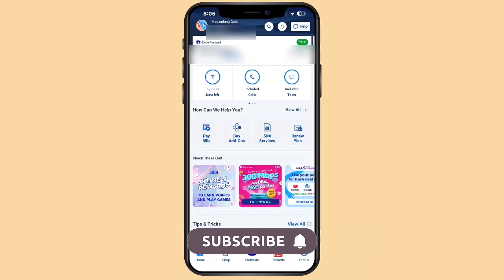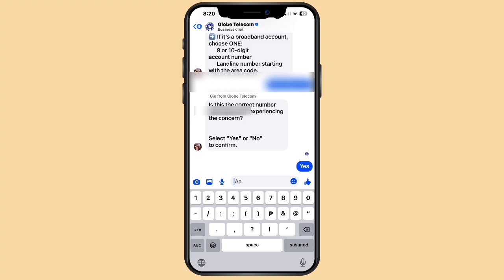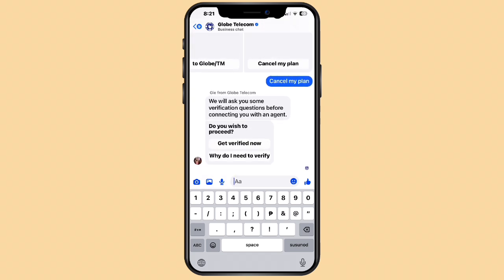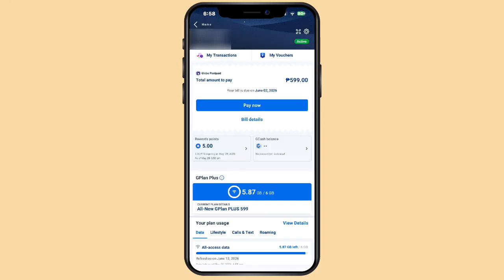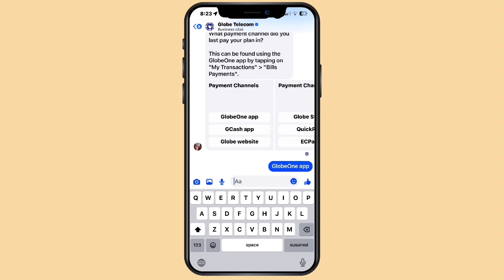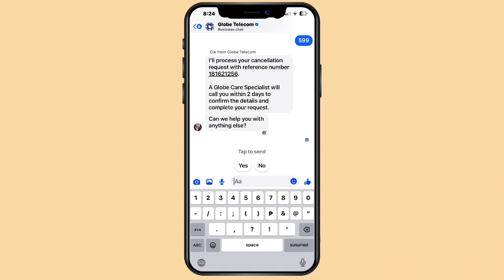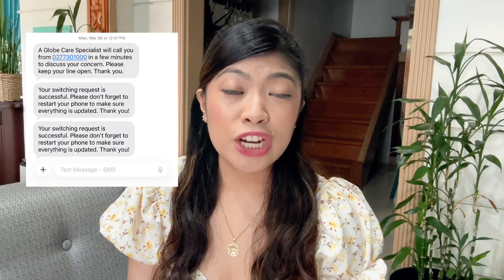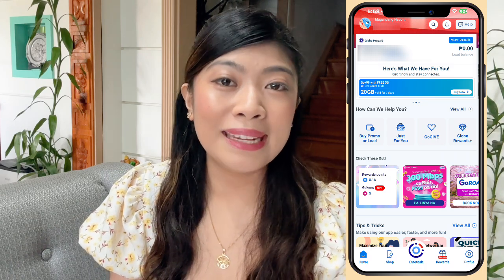How to Cancel or Disconnect Your Globe Plan | Convert to Prepaid Easily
Thinking of disconnecting your Globe Postpaid Plan or converting it to prepaid? In this video, I'll walk you through the process, requirements, and tips before making the switch.

In this video:
✅ How to request Globe Plan disconnection
✅ How to convert Globe Postpaid to Prepaid
✅ My personal experience and tips

If you're looking to reduce monthly expenses or no longer need a postpaid plan, this guide may help you decide whether converting to prepaid is the right option for you.

INTRO MUSIC
♪ Sunset (Prod. by Lukrembo)